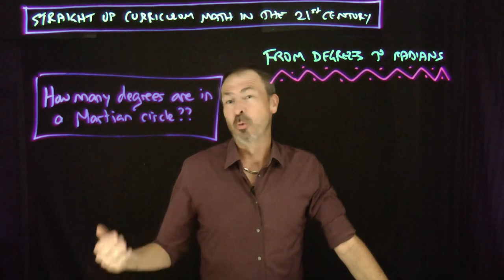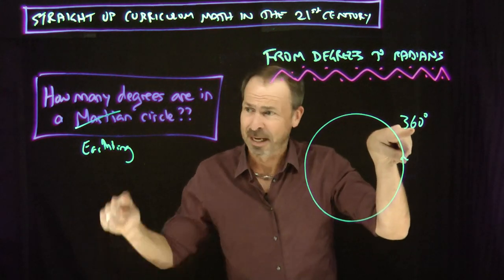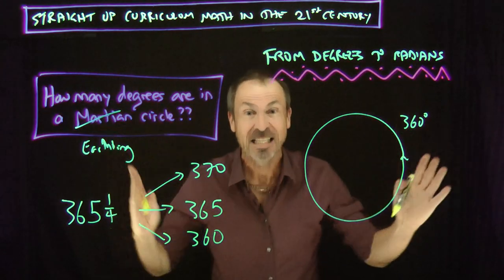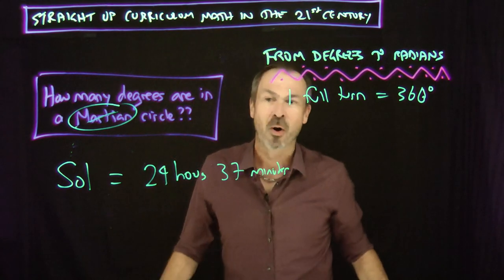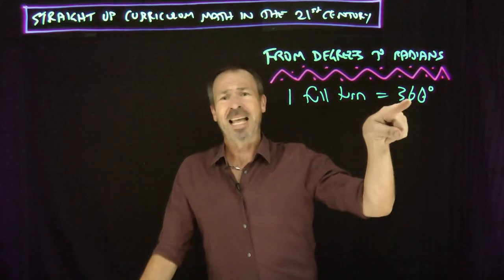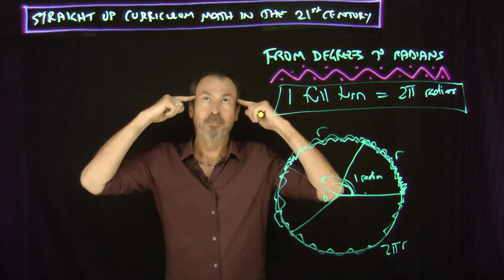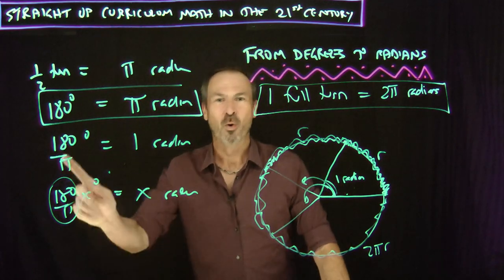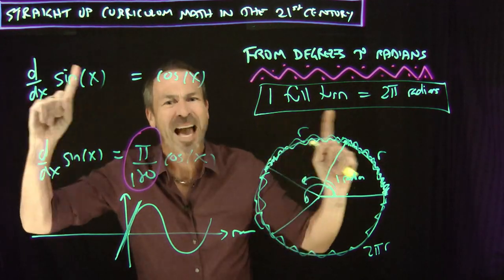Straight Up Curric Math for the 21stC: The Story of Trig_Part 7: From Degrees to Radians